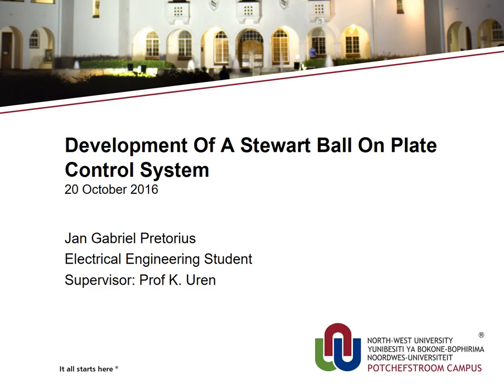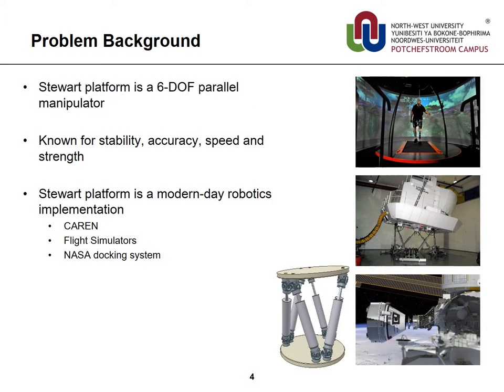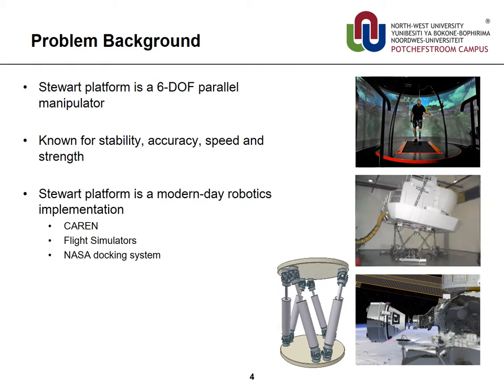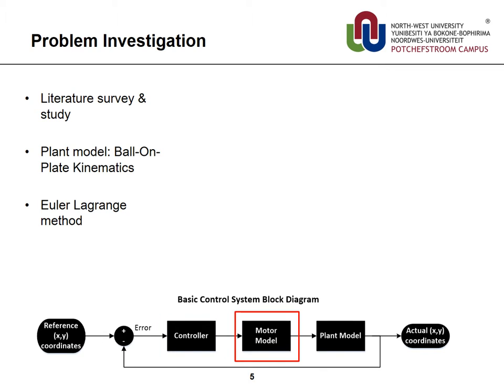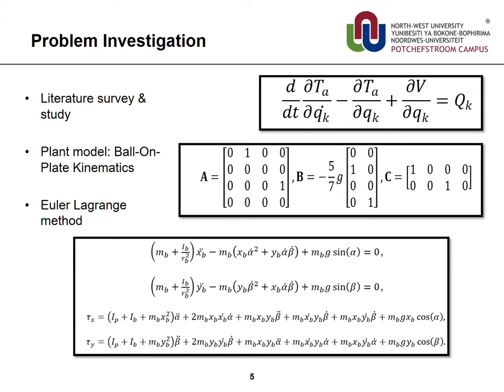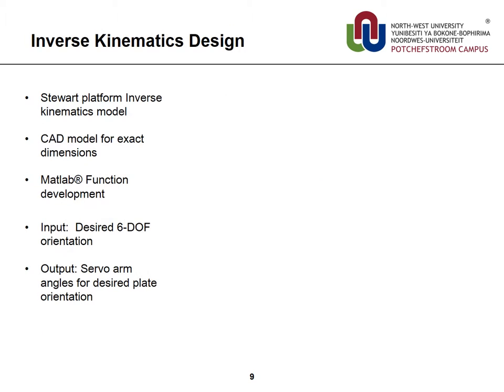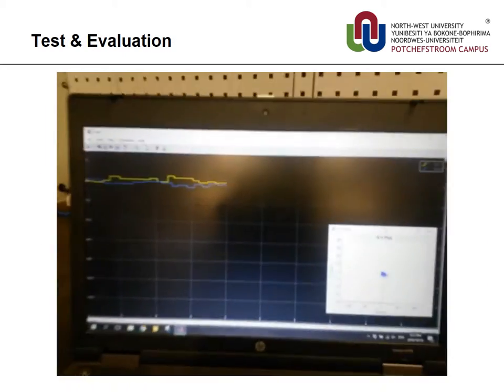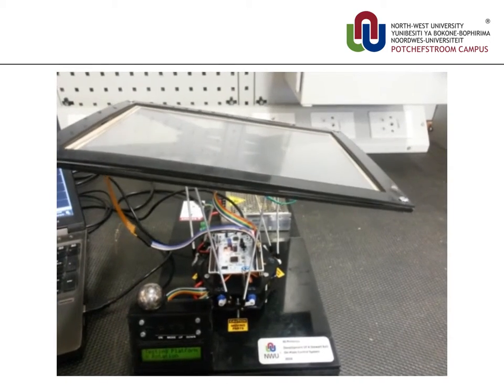Development of a Stewart Ball on plate control system - JG Pretorius